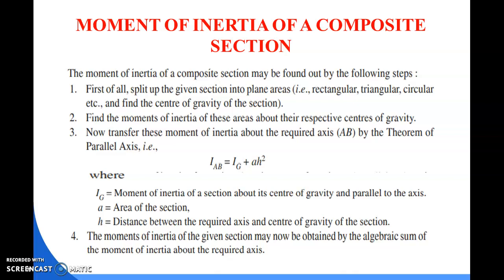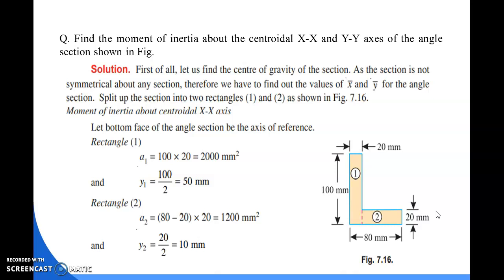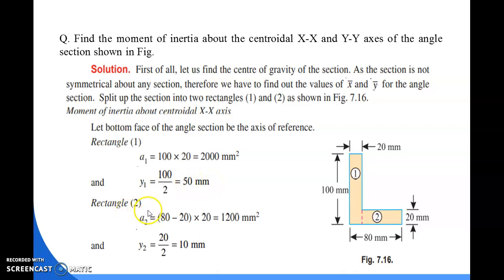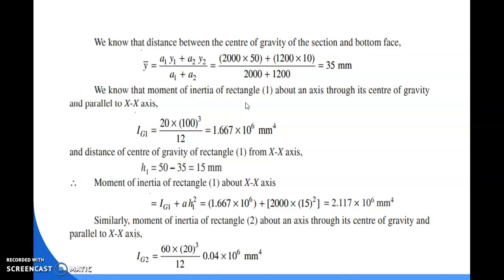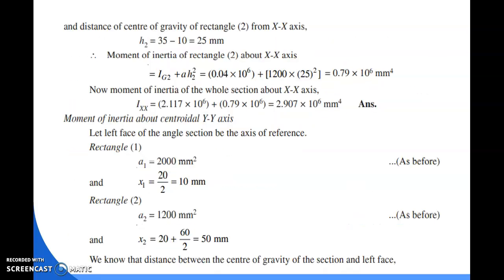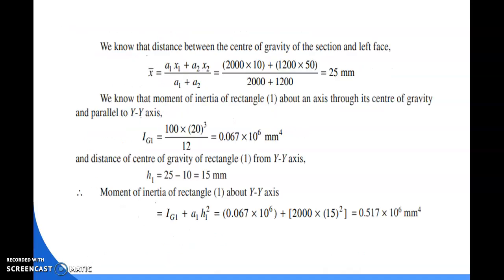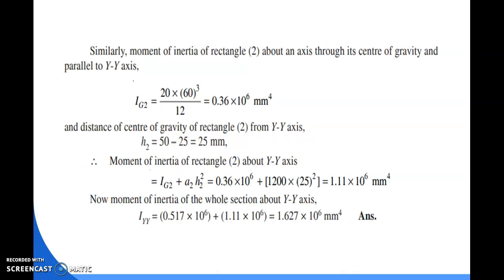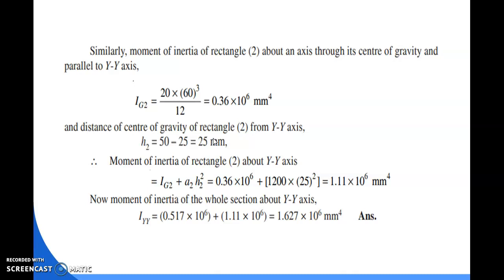1ST YR | ENGG MECHANICS | CHAPTER 4 | CG & MI PART C